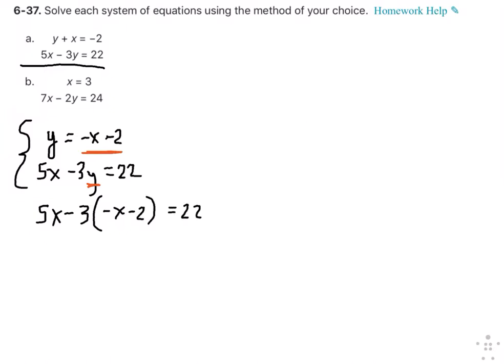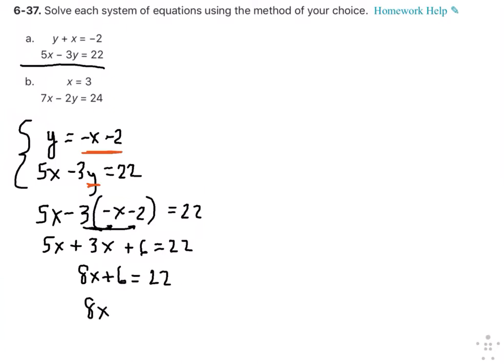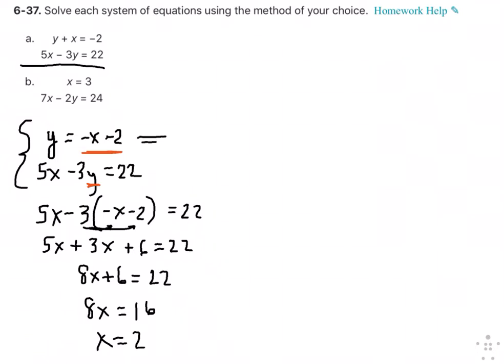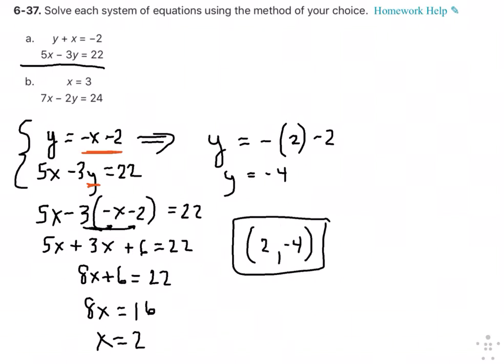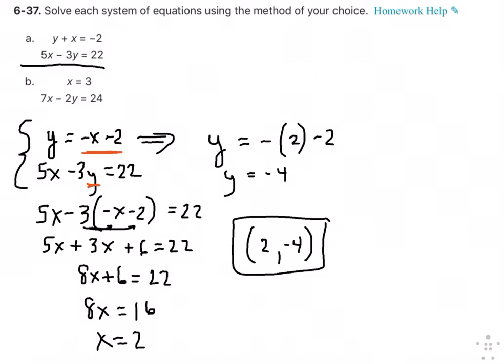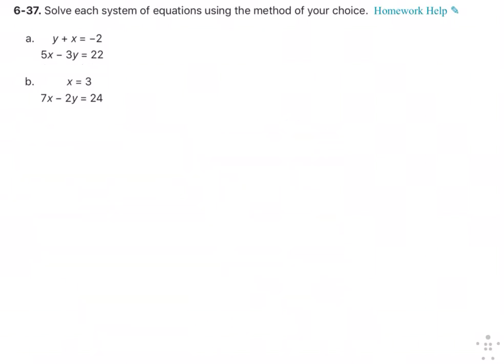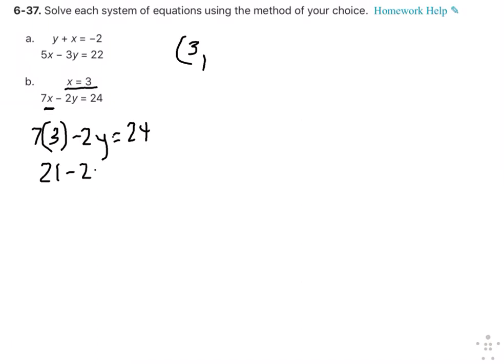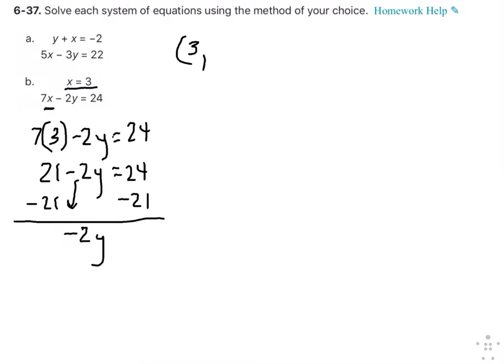IMG_1311.MOCPM Algebra Chapter 6 Problem 37